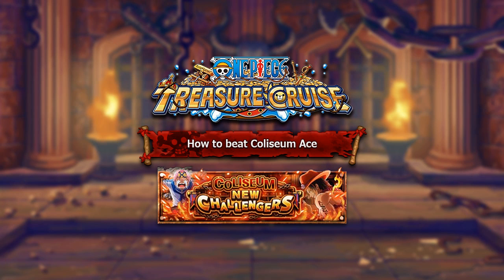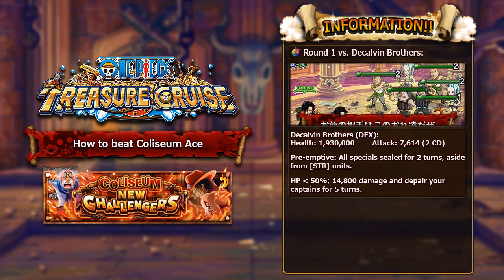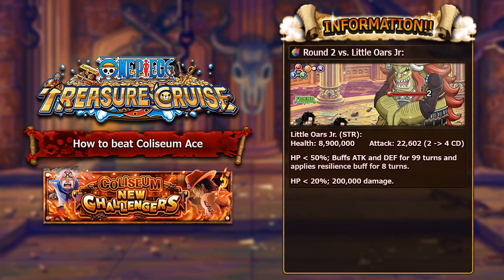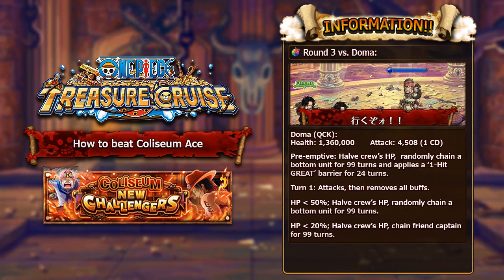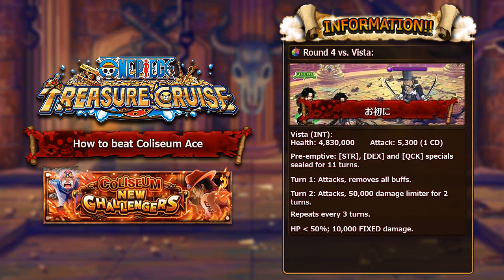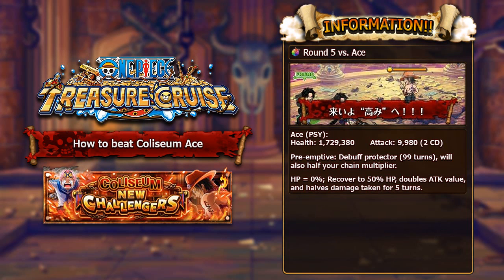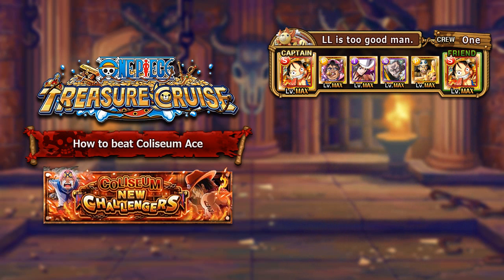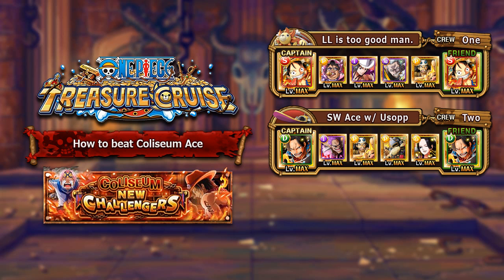[GUIDE] COLISEUM: ACE!!! (One Piece Treasure Cruise - Global)